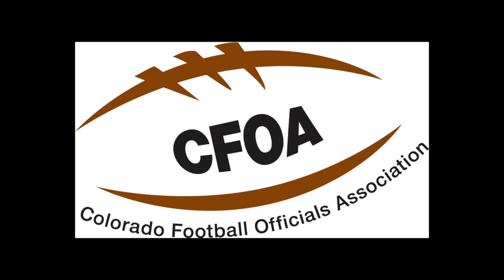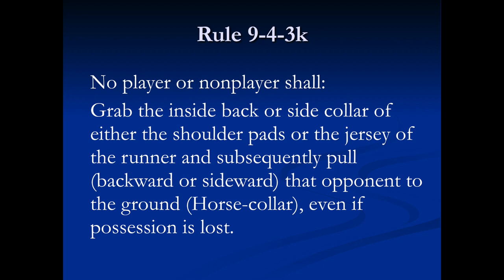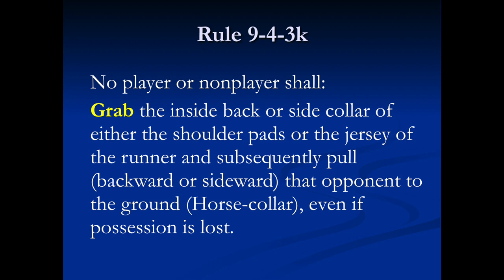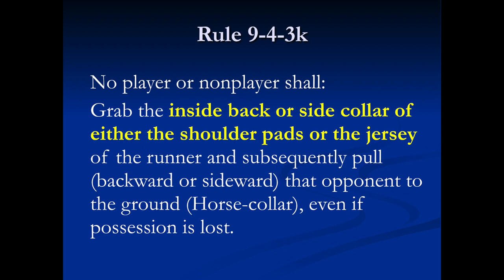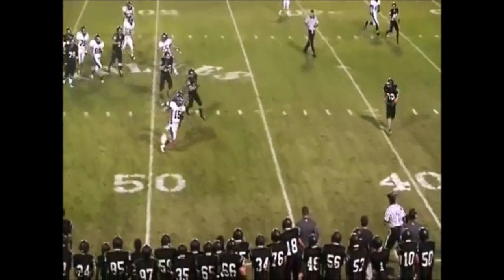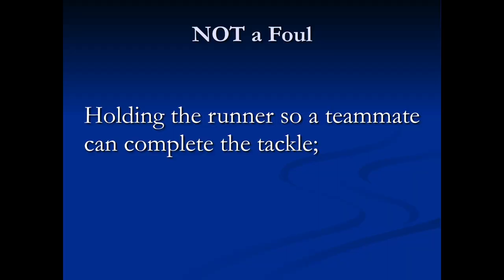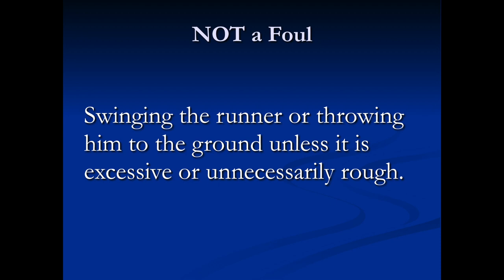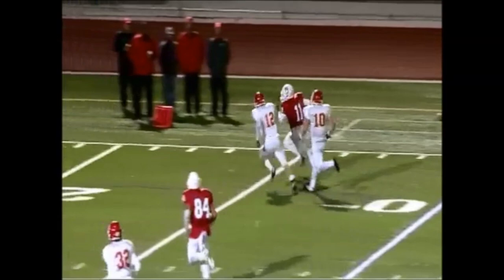Horse Collar Tackles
This video reviews various horse collar tackle plays in the NFHS